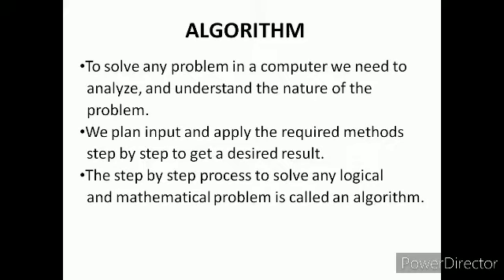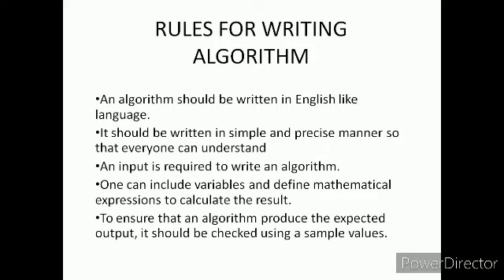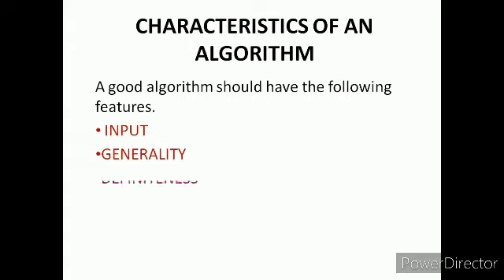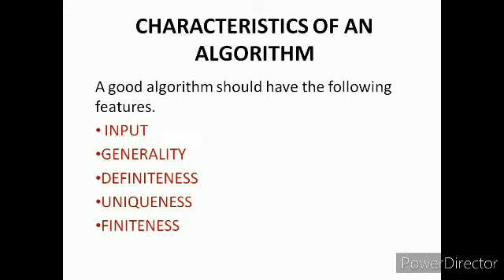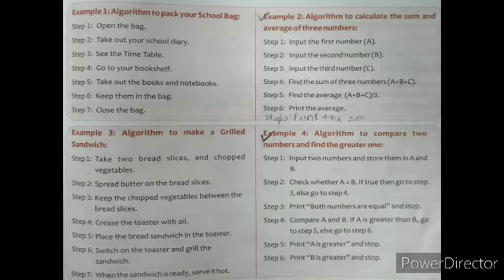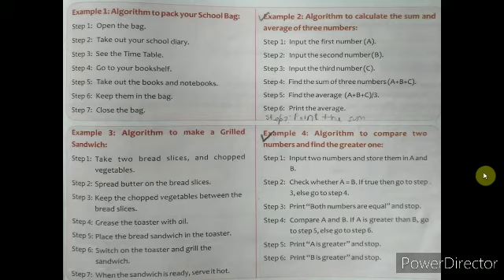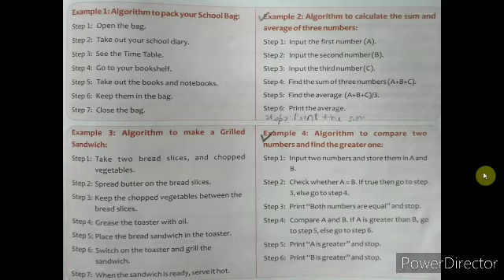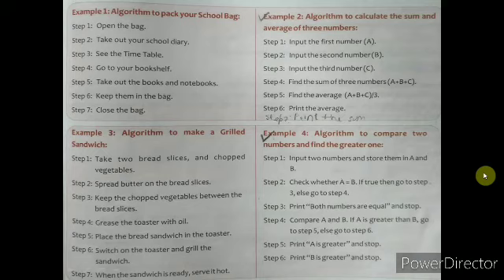Algorithm and Flowchart Class 8